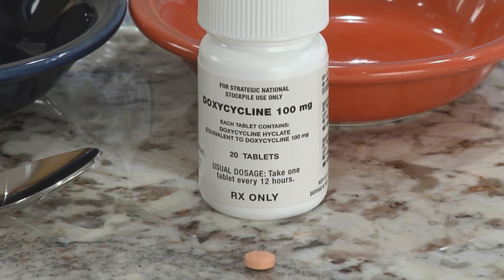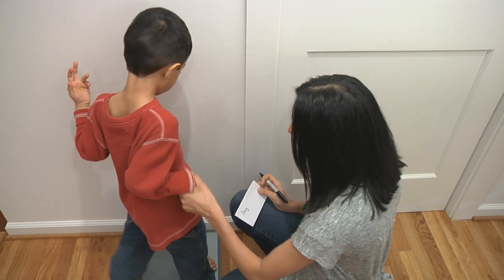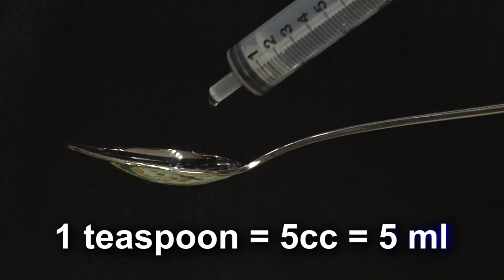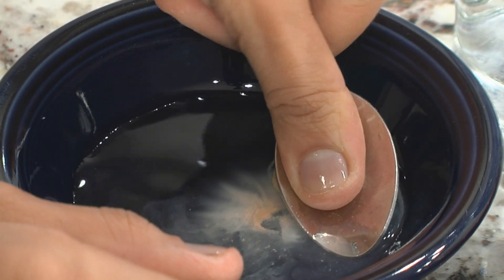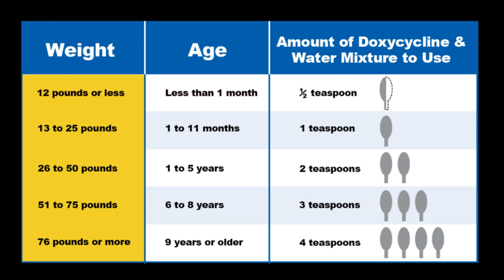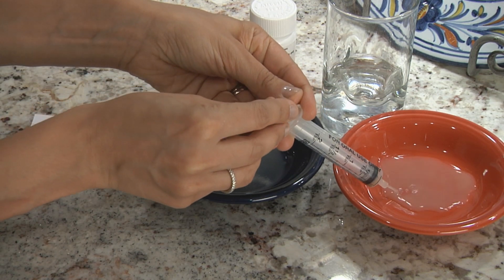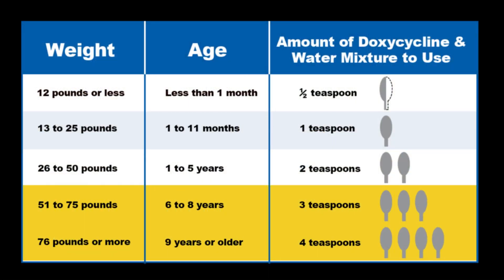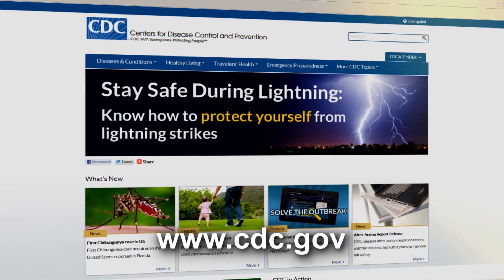How to Crush Doxycycline for Children & Adults Who Cannot Swallow Pills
During an anthrax emergency, antibiotics like doxycycline can keep people from getting sick with anthrax if they start taking them as soon as possible. The video is for parents of young children and for anyone who cannot swallow pills. These instructions should ONLY be used during an anthrax emergency and ONLY with the doxycycline tablets that health officials provided. The video shows how to soak the doxycycline tablet in some water to make it easier to crush; how to measure the right amount of doxycycline according to how much the child weighs; and how to mix the doxycycline with food or a drink to make it easier to swallow. If a child has been given doxycycline tablets to take during this emergency, parents should have also received written doxycycline tablet crushing instructions that show them this process.